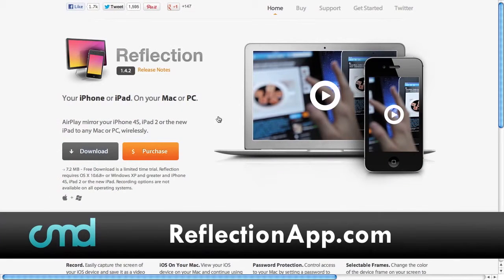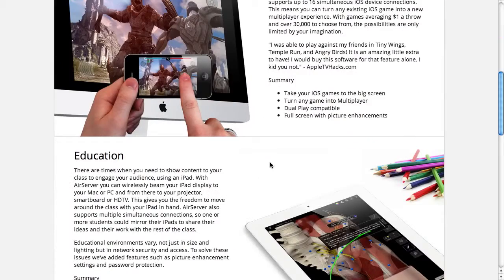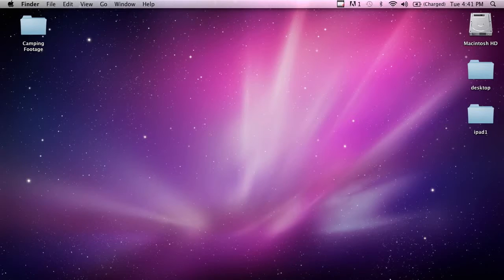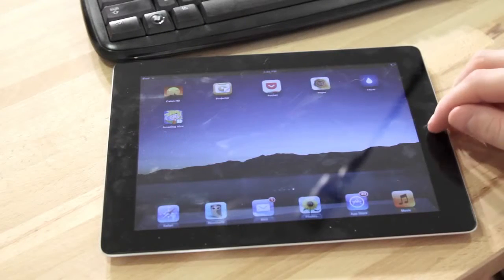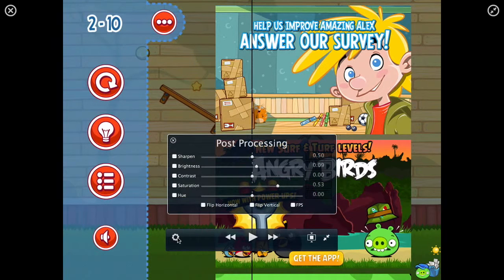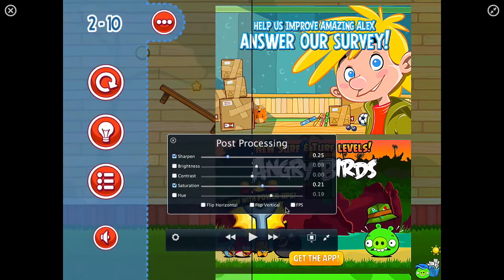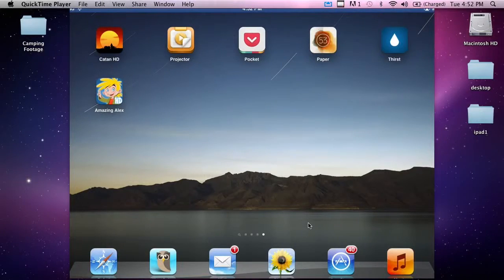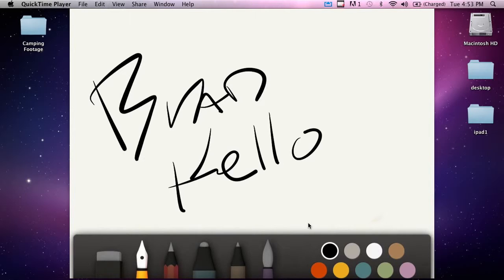Show Your iPad On Your Projector Without An Apple TV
In this tutorial learn how to show your iPad, iPhone or iPod on your projector without an Apple tv. We also give you apps and ideas on how you can use this in your ministry.